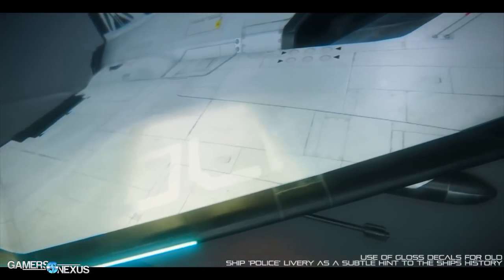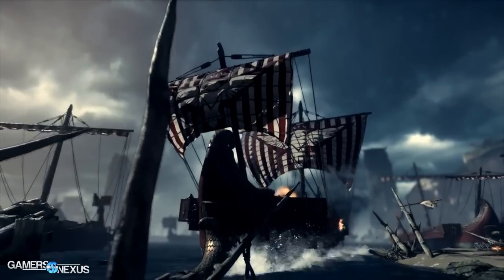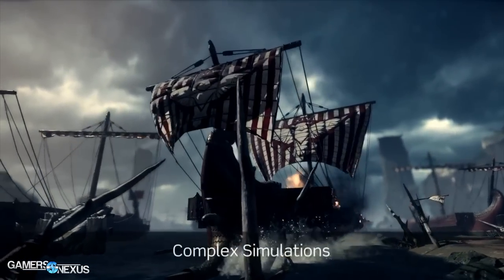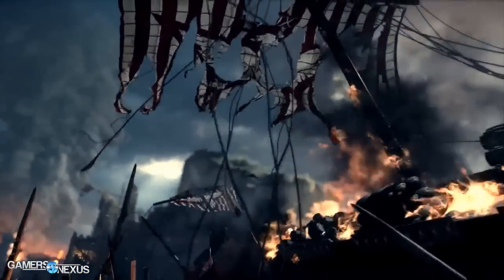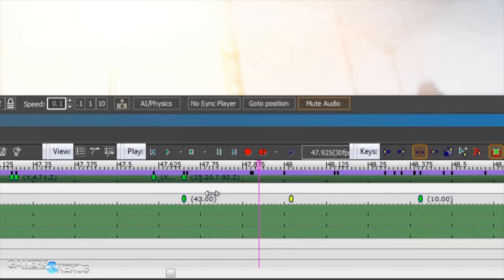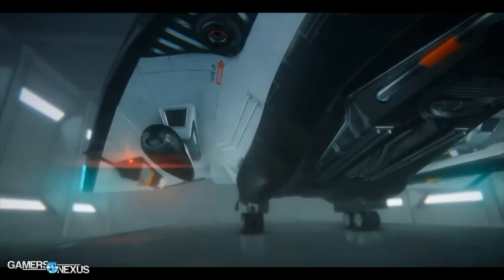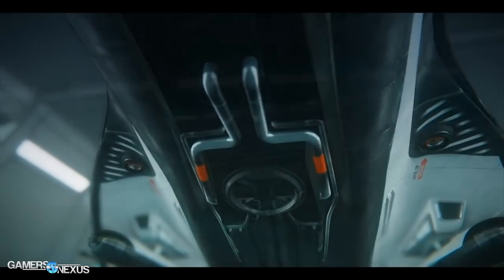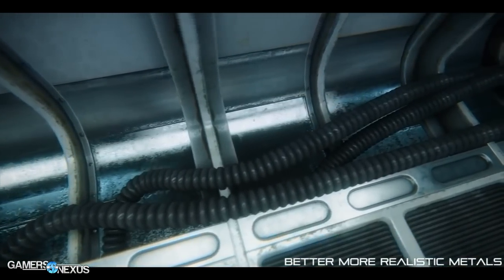What is PBR? Physically-Based Rendering Explained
This video introduces a pair of CryEngine developers to assist in the definition of PBR, or Physically-Based Rendering, a bit of a buzz-word in the industry right now. Star Citizen and Ryse both use PBR.